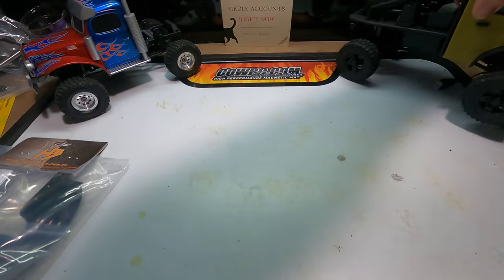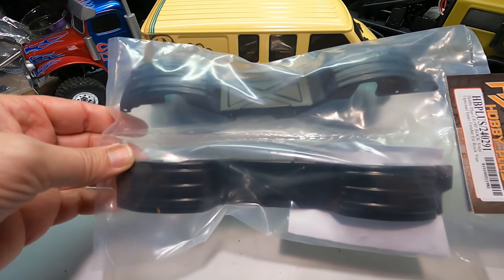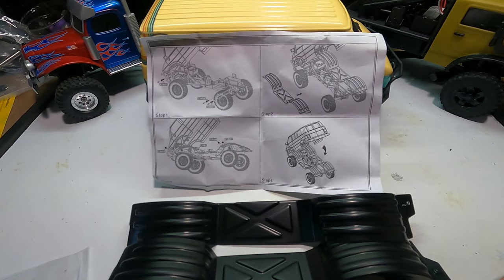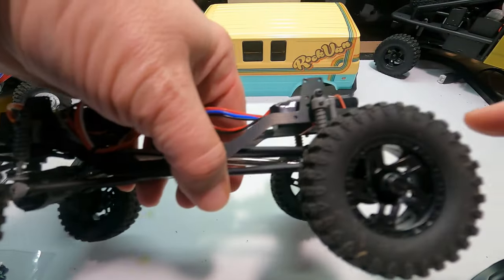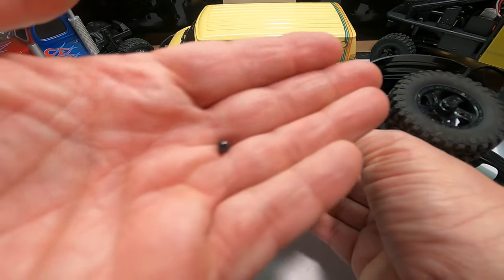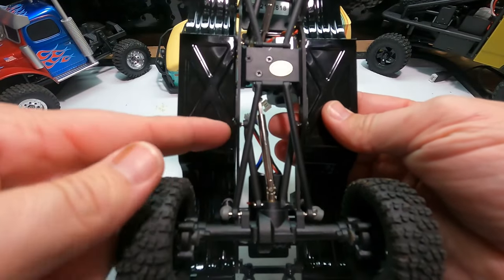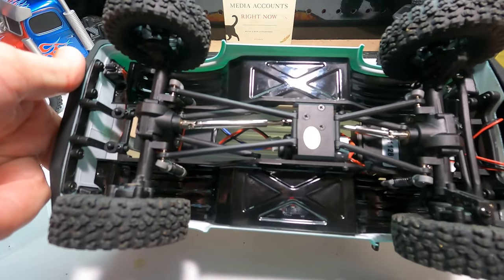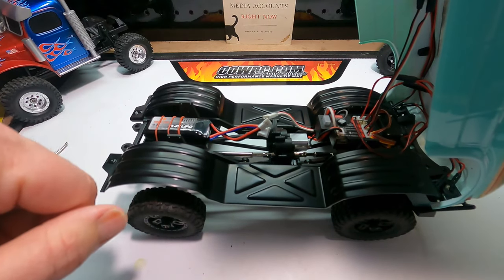How to Install Hobby Plus Rock Van Inner Fenders!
Come along with me as I install these super cool inner fenders in my Hobby Plus Rock Van RC car!

Mini Hemostats

Use your 3rd channel switch to control lights
MIP Tools
Losi DB Pro
Losi Super Rock Rey